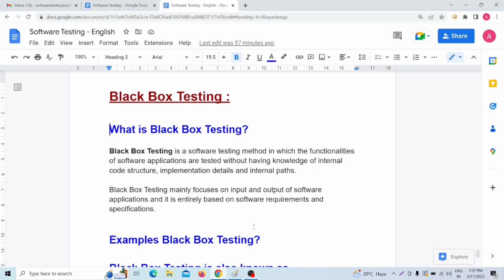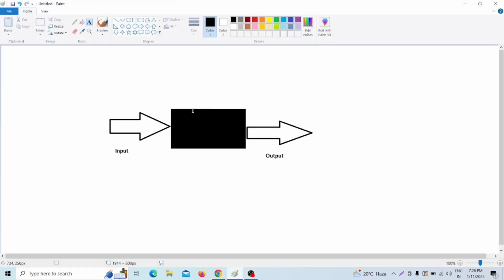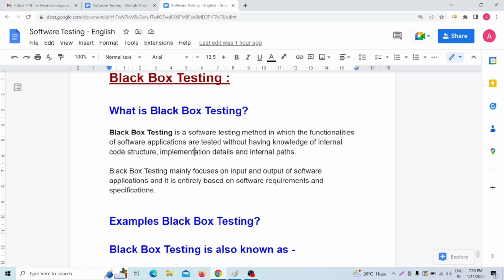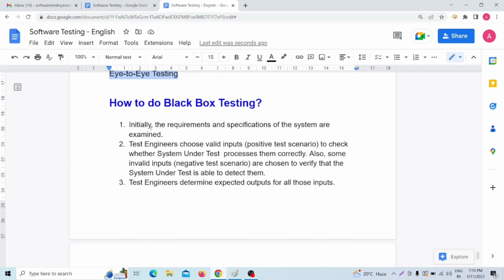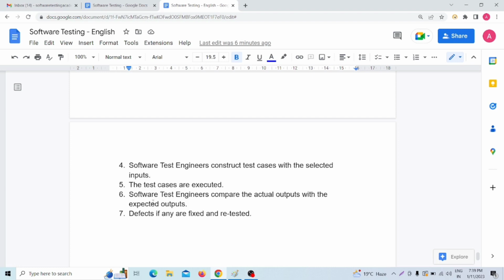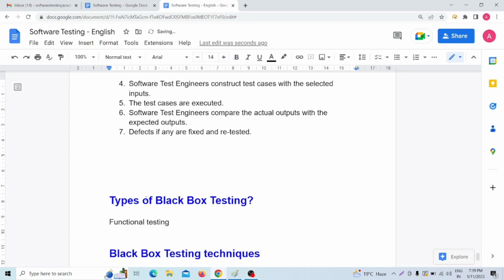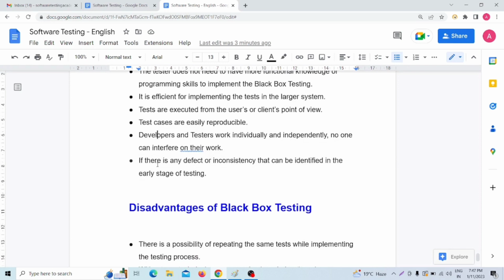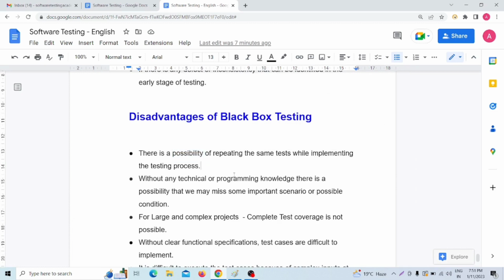what is black box testing in software engineering with example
1. White Box vs Black Box Testing | Software Engineering
2. black box testing | software engineering |
3. Black Box Testing Full Concept Explain in Software Engineering in Hindi | SE Tutorials
4. Software Testing Tutorial #18 - What is Black Box Testing
5. Black Box Testing & White Box Testing in Hindi #13 || Software Engineering ||

In this video I Explained :
Real time examples of Black Box Testing
Different Names used for Black Box Testing
How to do Black Box Testing?
Types of Black Box Testing
Black Box Testing techniques
Advantages of Black Box Testing
Disadvantages of Black Box Testing

Your Queries -
what is black box testing and whitebox testing in tamil
what is black box testing explain in different types of blackbox testing strategies
what is black box testing in software engineering with example tamil